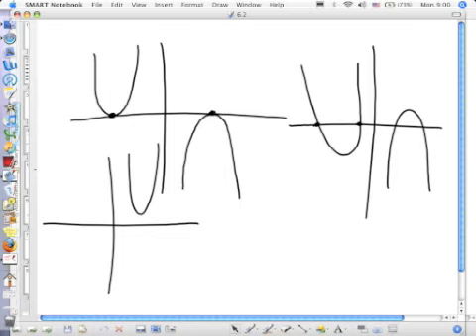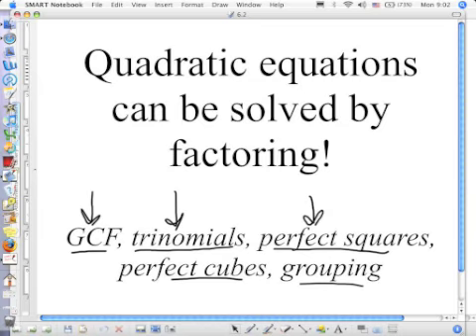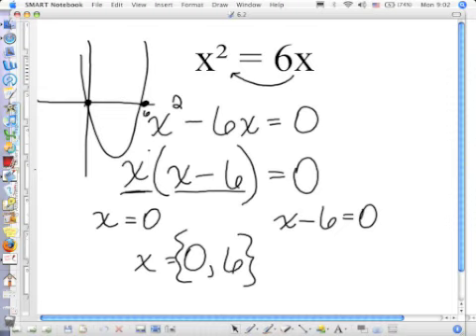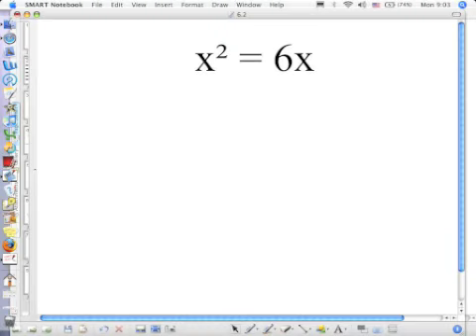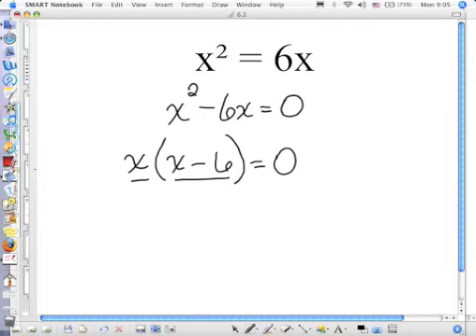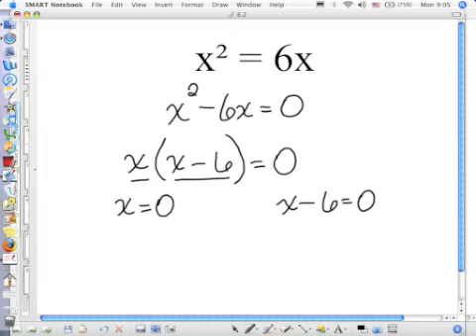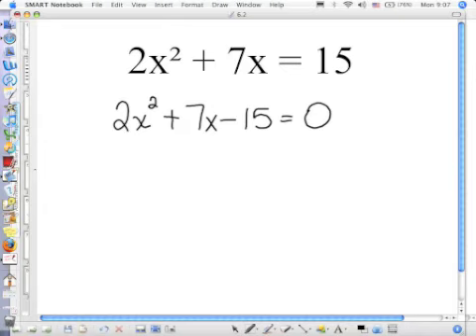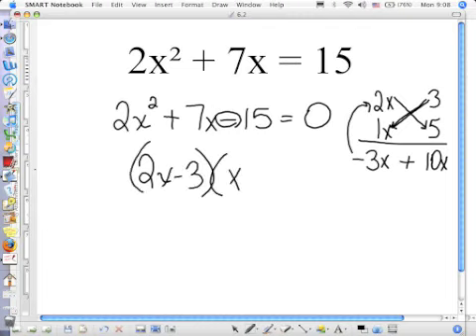Solve Quadratic Equations by Factoring Pt1